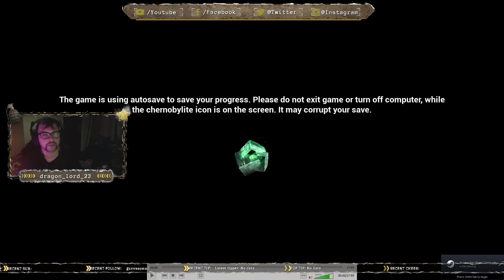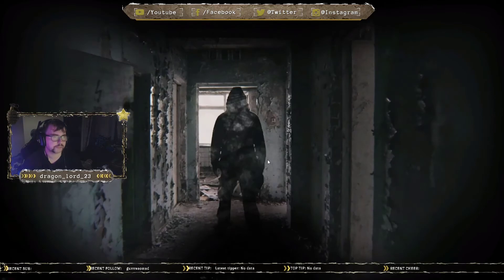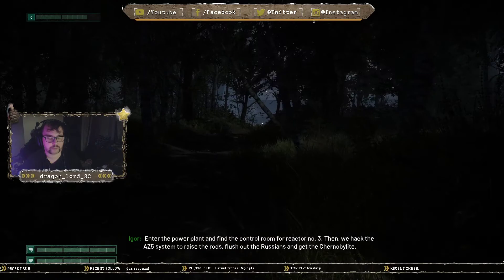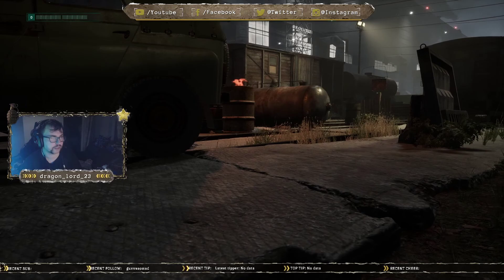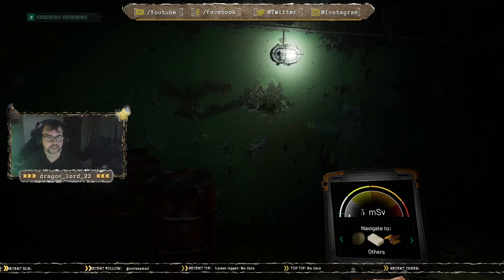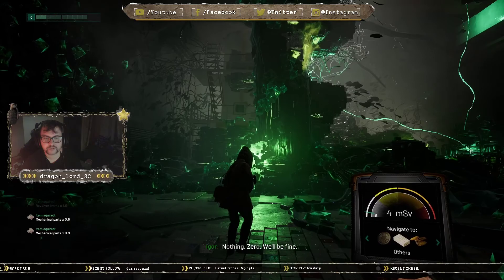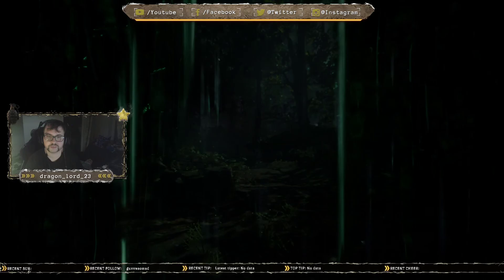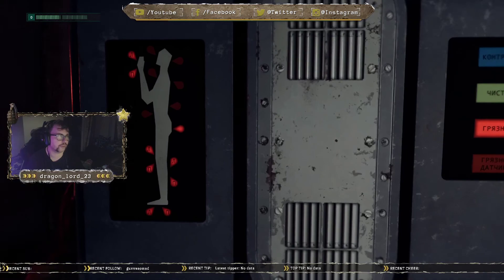DES103 Quality Assurance Week Assignment Video Report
Game: Chernobylite
Format: PC
Person: Keith Bain
Class: DES103